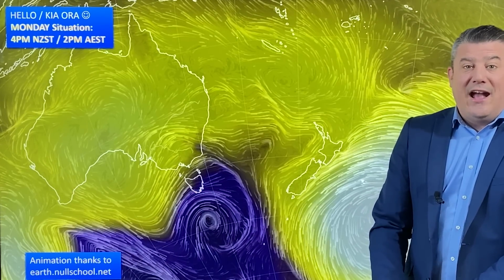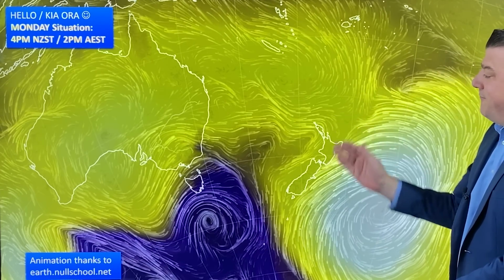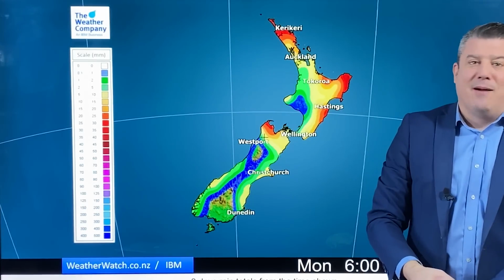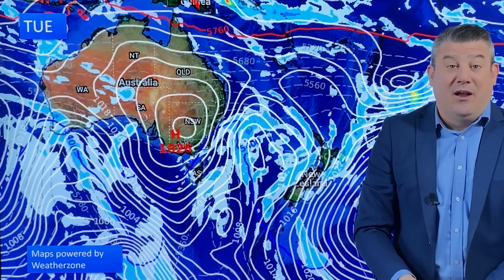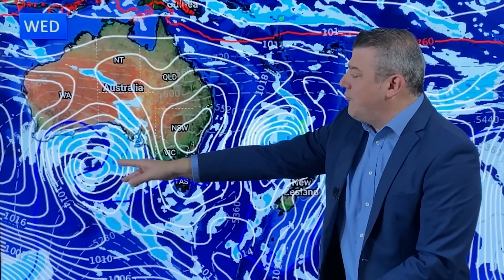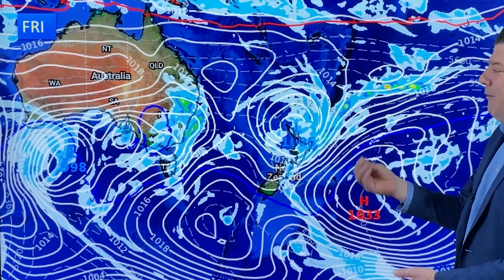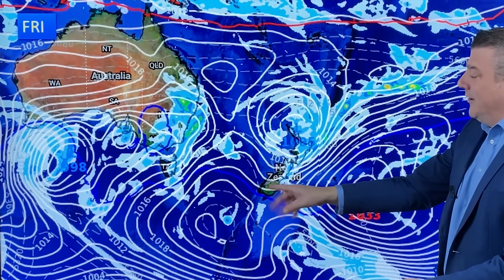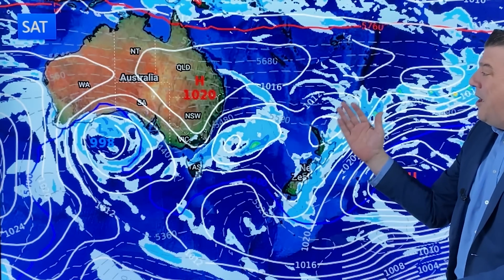Milder & wetter for NZ this week, messy weather pattern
Most parts of NZ will be warmer this week than they were last week - and with more rainfall too. A wet nor’easter around the North Island will merge with another Tasman Sea low by Thursday bringing more broken up patches of rain and showers across the country. Heaviest falls over the next 3 days will be the top half of Northland, East Cape and Gisborne and around Nelson.

In Australia high pressure and settled weather is moving into Sydney but colder nights are on the way. Generally speaking 5 to 15mm of rain or showers for a large portion of WA, SA, TAS and VIC this week.

We have the NZ / Australia forecast through to Saturday…